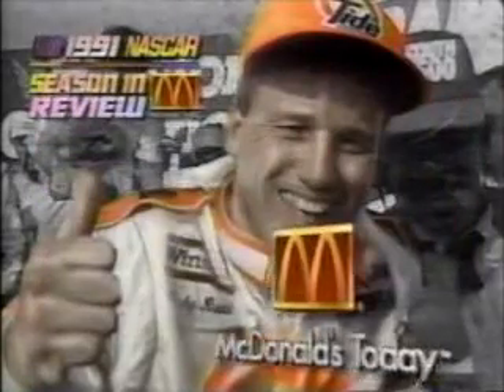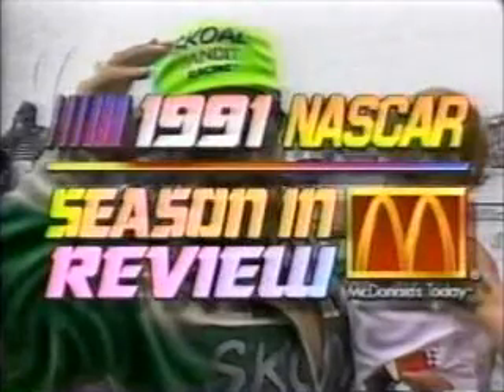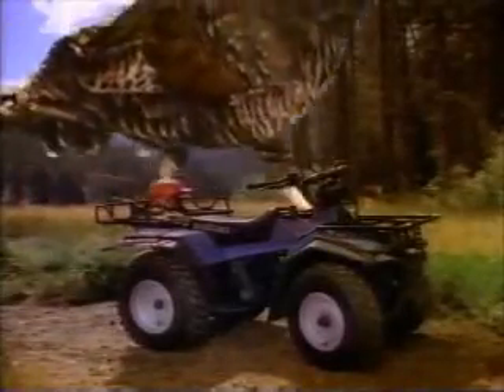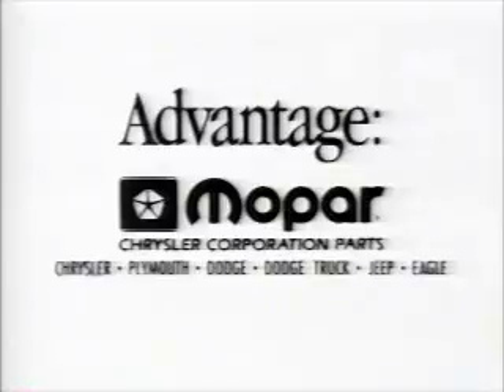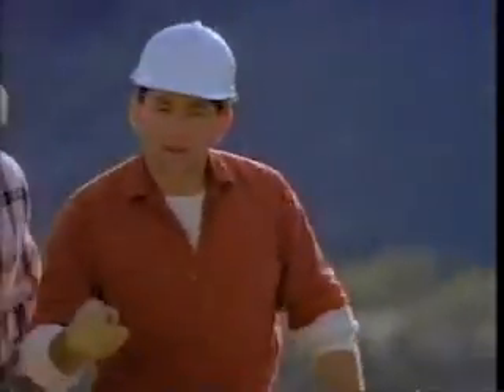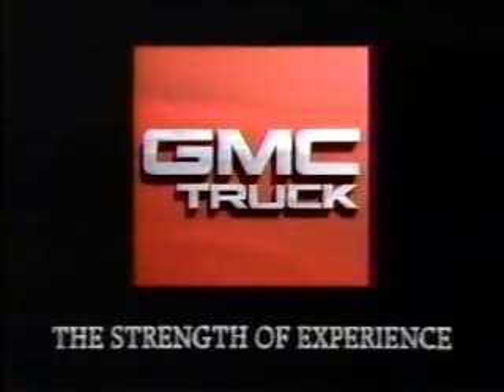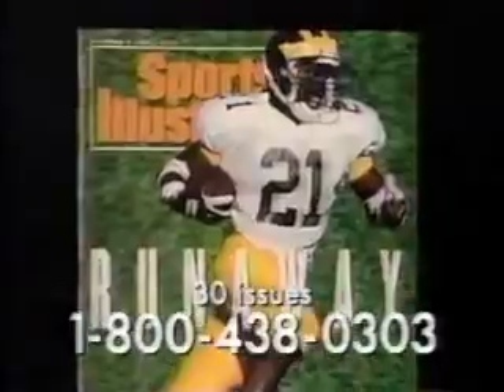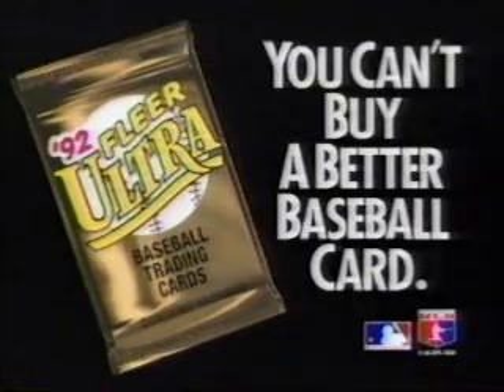6-14-1992 ESPN Commercials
Commercials aired during 1991 NASCAR Season in Review, the 1992 Snap-On IHRA Spring Nationals, The Secrets of Speed: The Riding Style of Freddie Spencer, and broadcasts of SportsCenter and Baseball Tonight.
-Presented by...
-Classic 427 Brochure
-Grand Prix of Canada promo
-Liquid Crystal
-Sears (Bob Vila)
-Sport Magazine
-Car and Driver Magazine
-Charles Schwab
-Pilkington Glass Championship promo
-McDonald's All-Star Race Team
-Pennzoil (Eddie Hill)
-Bud Light Follow the Leader Sweepstakes
-Suzuki King Quad
-Mopar
-Classic 427 Brochure (again)
-June programming promo
-Another Mopar ad
-GMC
-Quaker State (R.I.P. Burt Reynolds)
-Mopar (again)
-Grand Prix of Canada promo (again)
-Suzuki Katana 600
-Auto Zone
-GMC Sierra
-Another Quaker State ad
-Suzuki Katana 750
-Classic Motor Carriages
-Charles Schwab (again)
-Bud Light Follow the Leader Sweepstakes (again)
-Another Auto Zone ad
-Bud Light (George Strait)
-SportsCenter promo
-Sports Illustrated: NBA Dream Team VHS
-Tuesday Night Special promo
-Pronto
-Bud Dry
-GMC (again)
-Rockport
-Sportscreme
-Grand Prix of Canada promo (yet again)
-Bud Light Follow the Leader Sweepstakes (yet again)
-Fuji Quick Snap (Ben Stein)
-Heil
-STP Son of a Gun (Richard Petty)
-Pontiac Bonneville
-Sports Illustrated: NBA Dream Team VHS (again)
-Another SportsCenter promo (Larry Holmes)
-Data General
-Moet & Chandon
-STP Son of a Gun (again)
-Canon Eos Rebel
-Foot Locker
-U.S. Open promo with Curtis Strange and Allan Strange
-Carrier
-Subway Grand Slam Challenge
-Fleer Ultra
-Game Boy